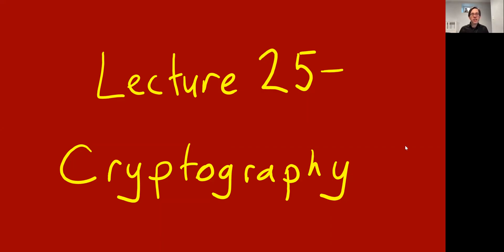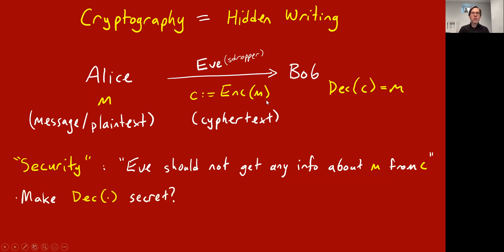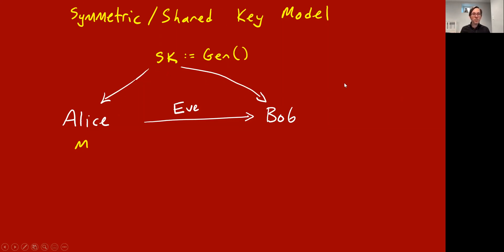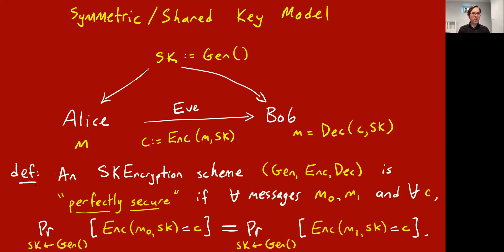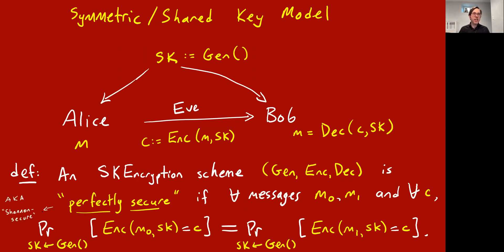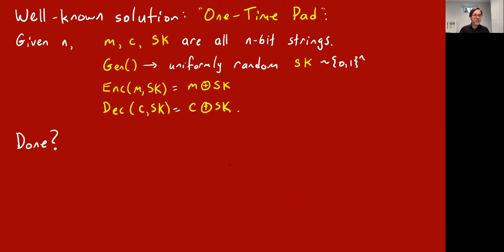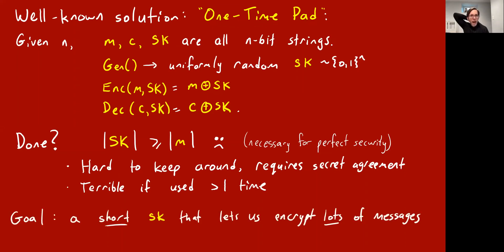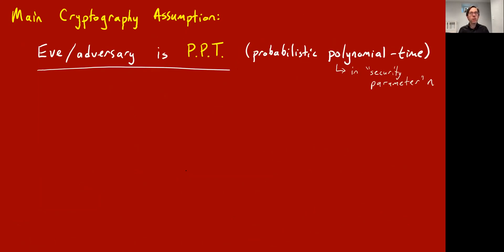Intro to Cryptography || @ CMU || Lecture 25a of CS Theory Toolkit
Symmetric (shared) Key Encryption, the One-Time Pad, computationally bounded adversaries.  Lecture 25a of "CS Theory Toolkit": a semester-long graduate course on math and CS fundamentals for research in theoretical computer science, taught at Carnegie Mellon University.

Resource for this lecture:
  "A course in cryptography" by Pass and Shelat.